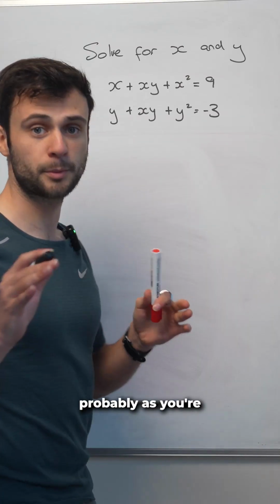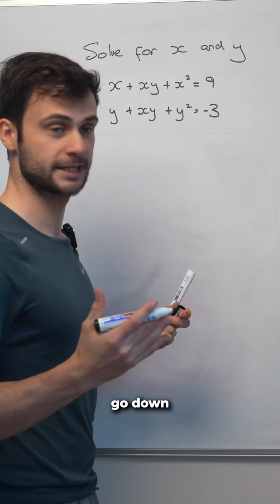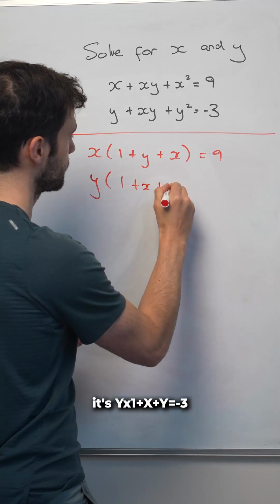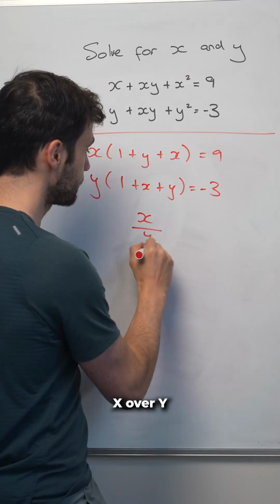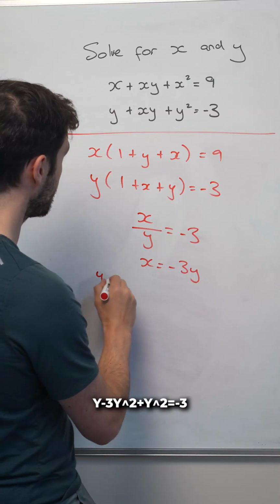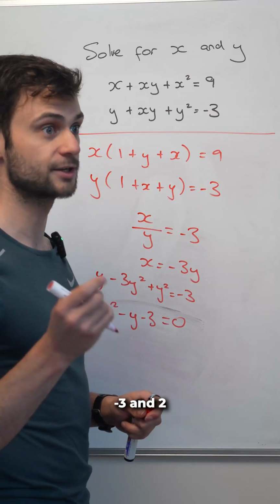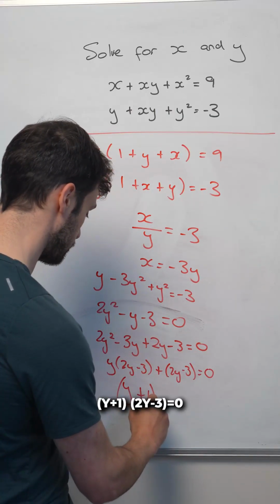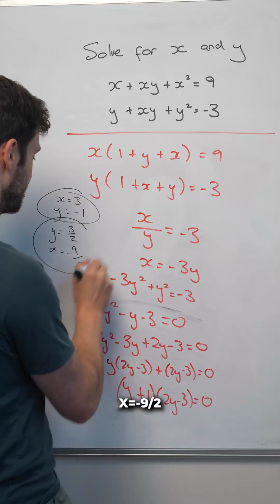Solving a Tricky System of Equations with a Clever Factoring Trick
Think this simultaneous equation looks impossible to solve? Watch how a simple factoring trick helps eliminate the complex terms and reveals the answer!